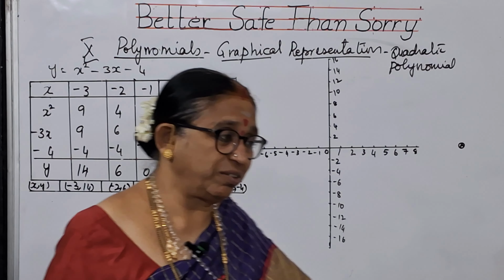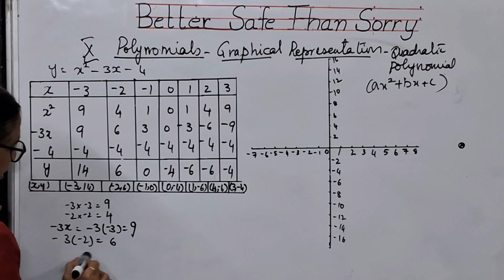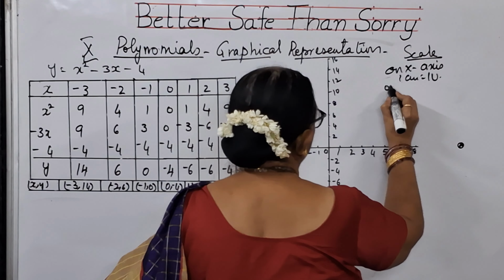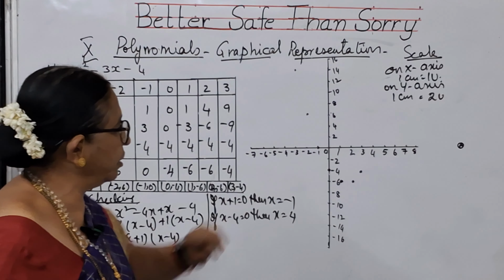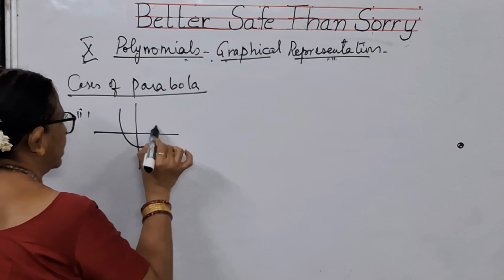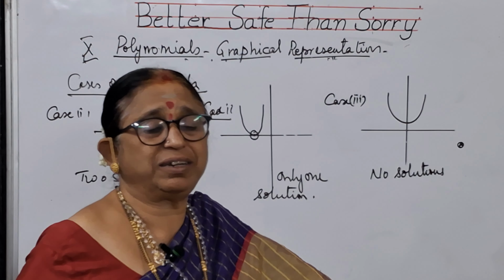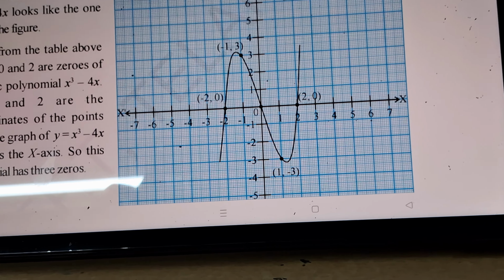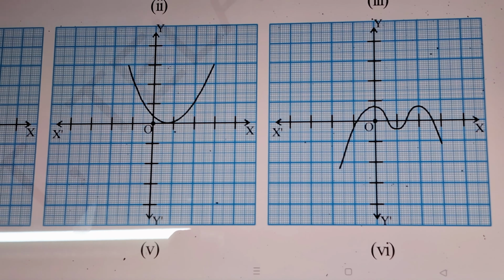Class X, Polynomials, part-4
Quadratic Polynomials graph